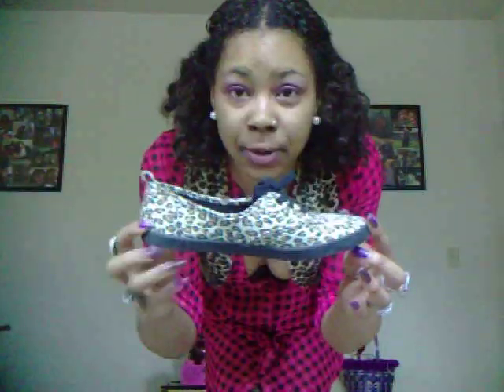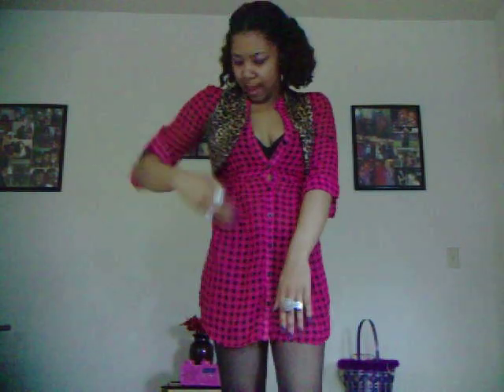OOTD *LIGHT BLACK TIGHTS WITH A SHIRT WORN AS A DRESS*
O  M  G GUYS I RIPPED MY  TIGHTS WHILE MAKING THIS VID. SUPER SAD =(